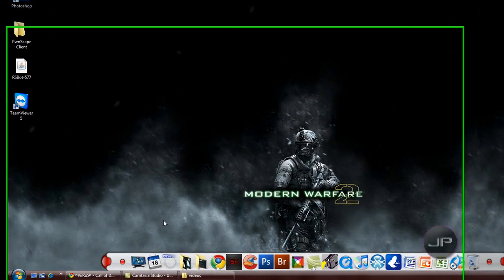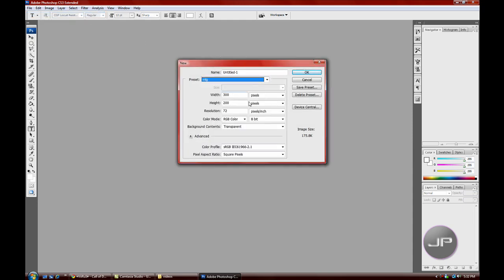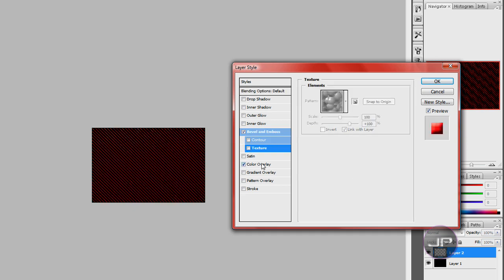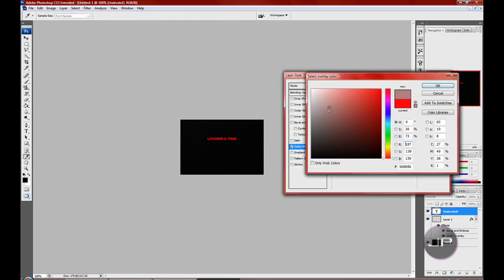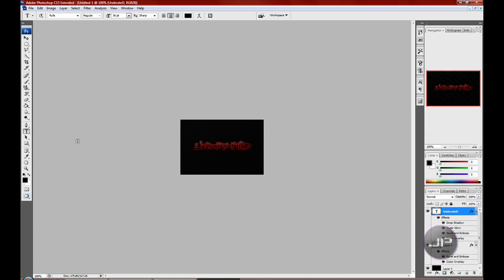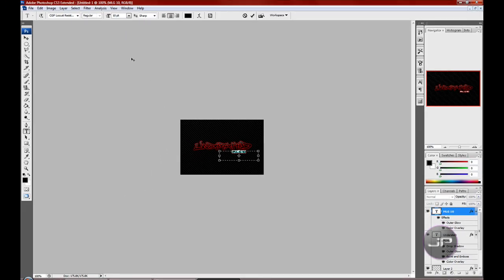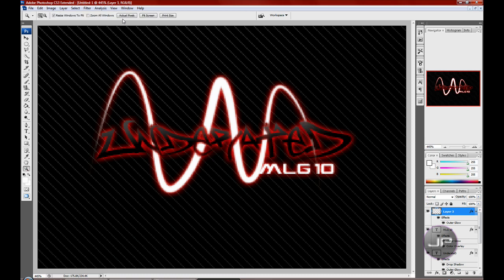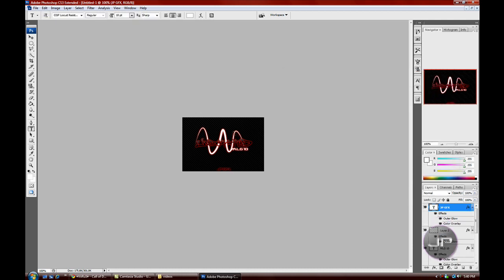PhotoShop Tutorials: How To Make A GB Logo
GB LOGO WITH SCANLINES

XBOX LIVE:
JP GFX